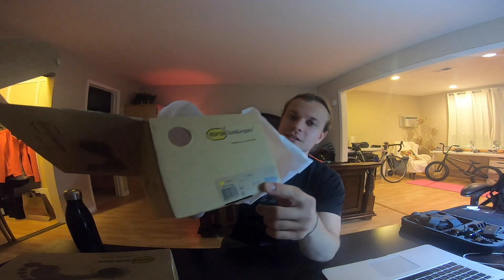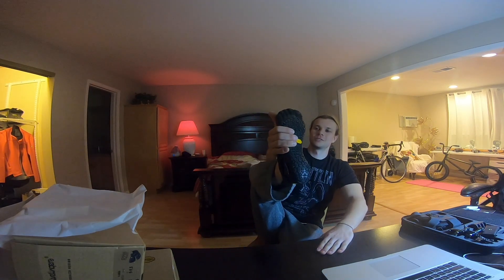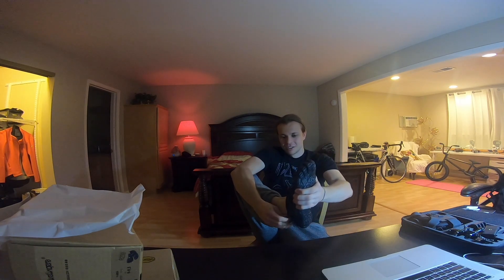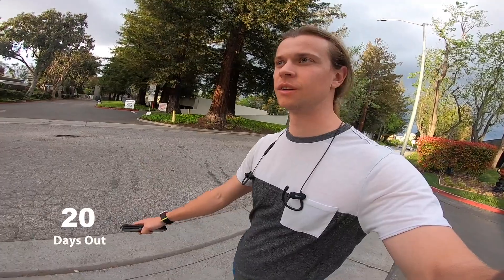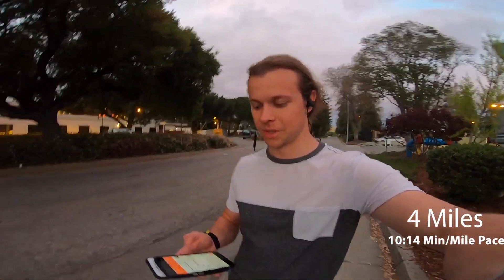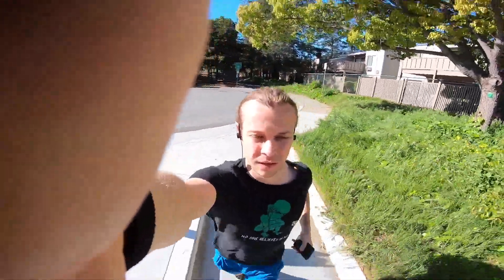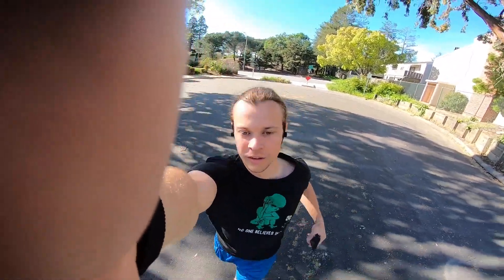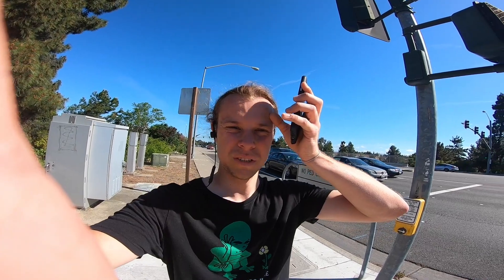Learning to Run Barefoot in 30 days! First Half-Marathon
Learned to run barefoot in 30 days and completed my first half-marathon!